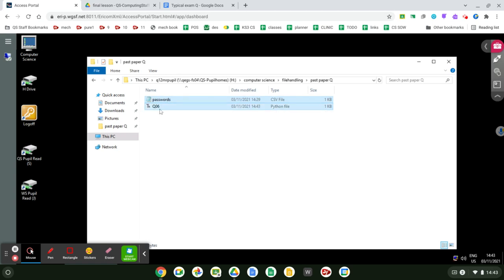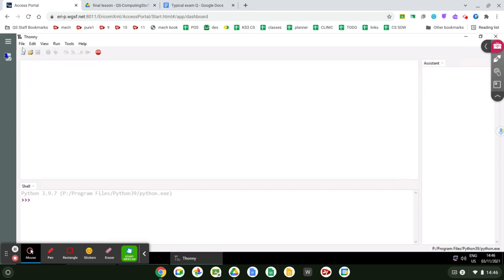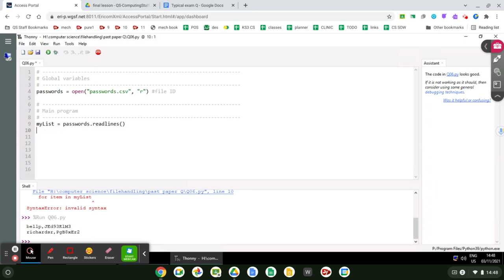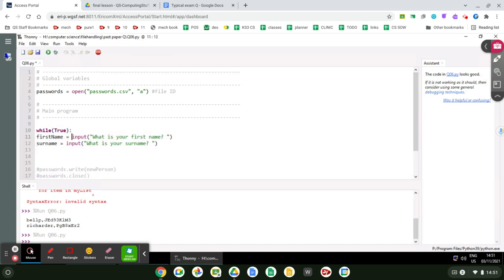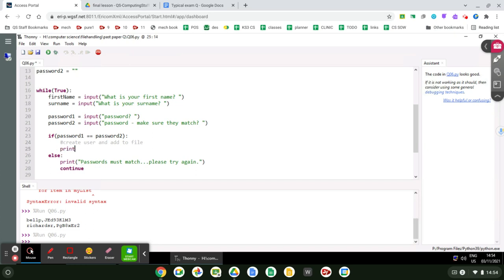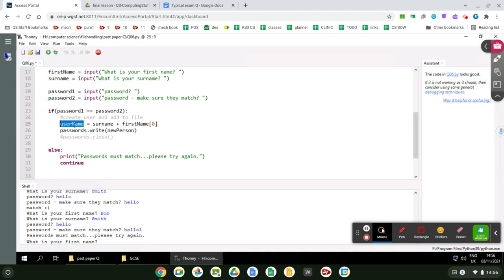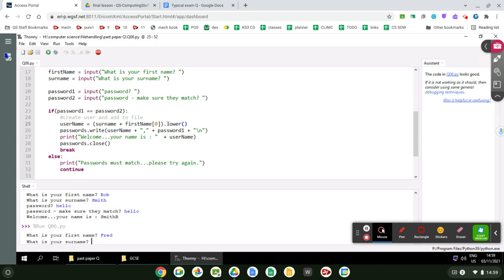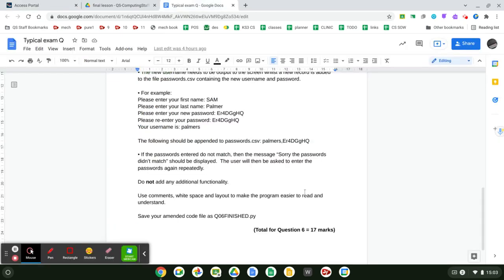Python File Handing - GCSE Exam question